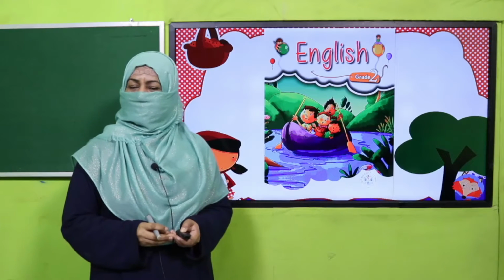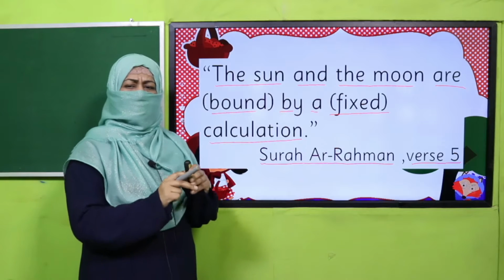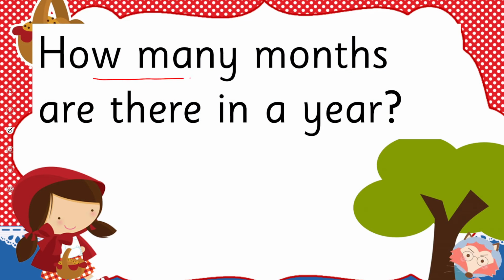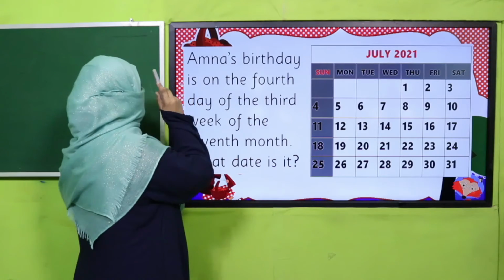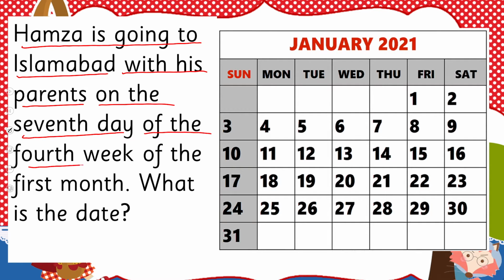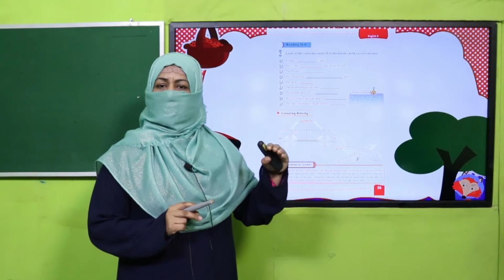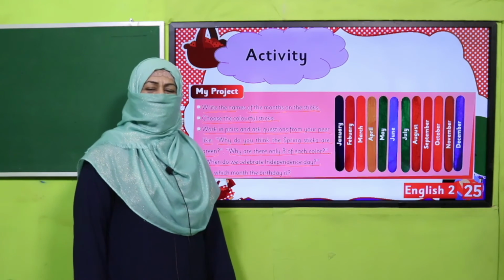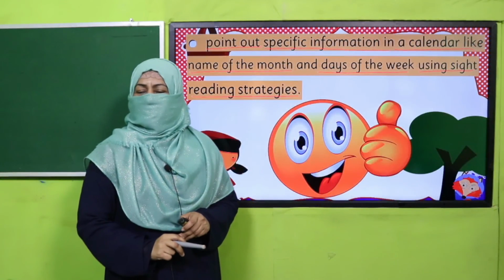English Grade 2 Unit 3 Lecture 7 || SNC 2020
1. PowerPoint Presentation

2. Lesson Plan

3. Worksheet/Activity